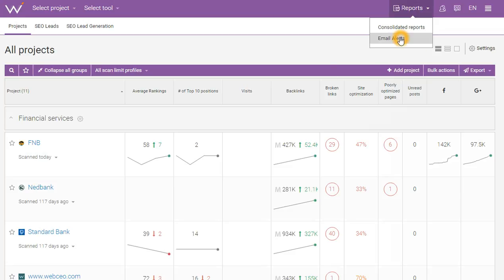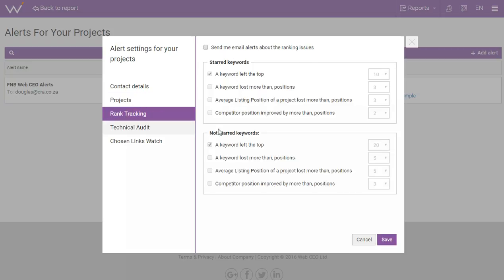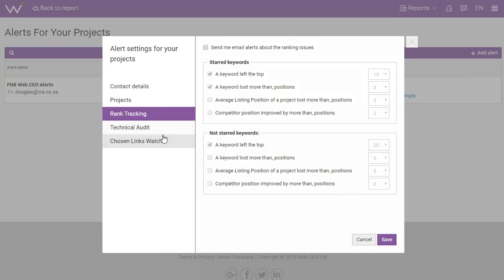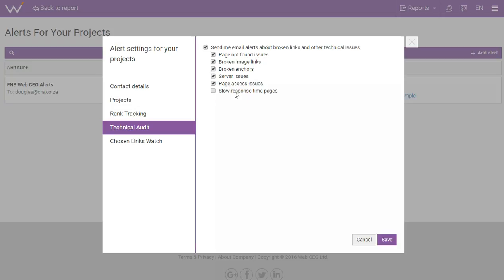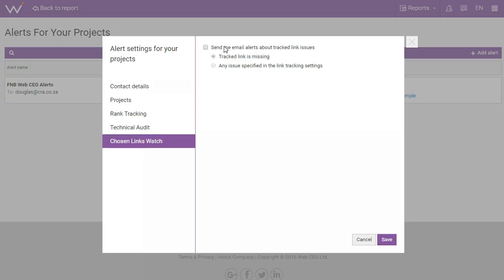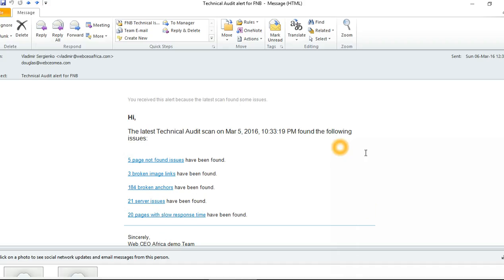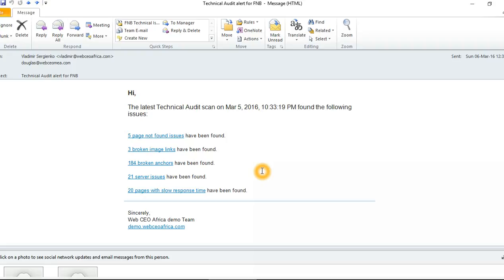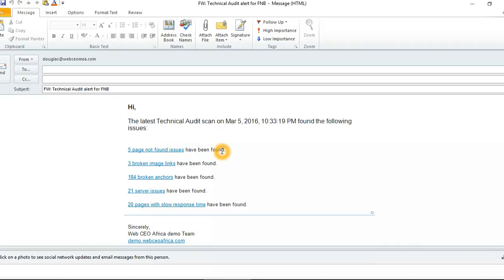Web CEO Online: Competitive advantage tip - Email Alerts